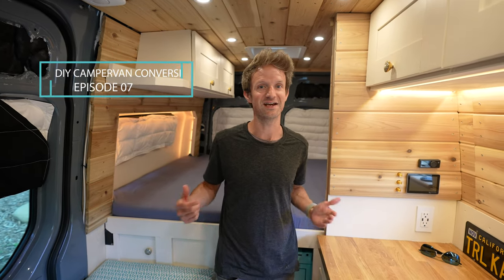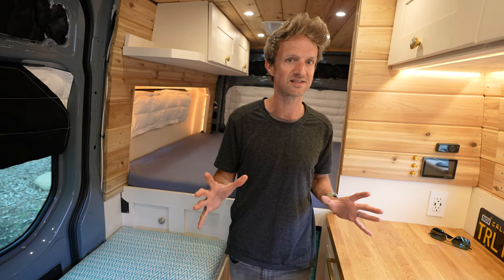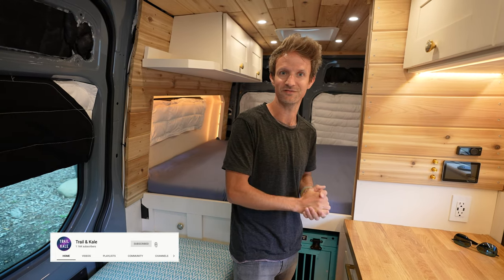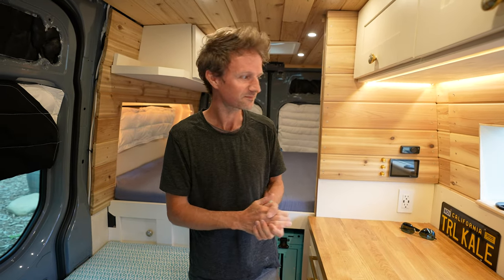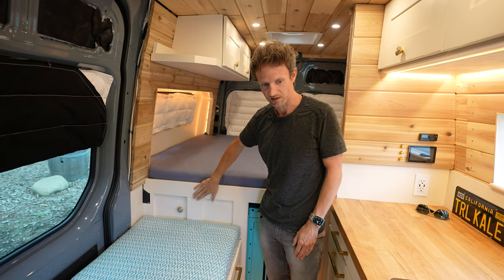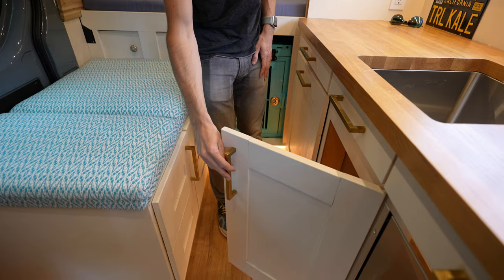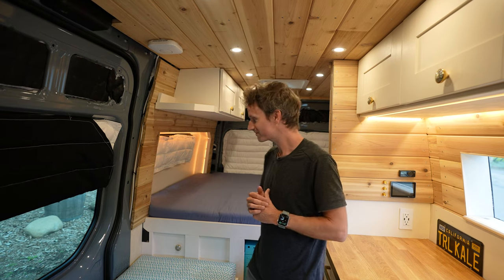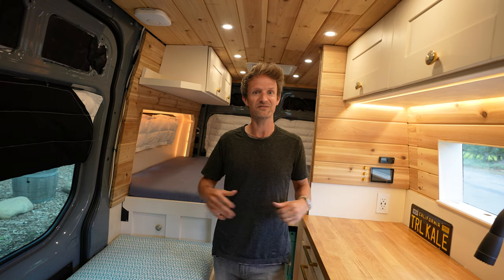OUR DIY SPRINTER CAMPERVAN'S SECRET DOOR & TOILET + Custom Overhead Cabinets & Painting Decisions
Our custom DIY Sprinter Van Conversion includes a SECRET DOOR to our van's garage - which provides our two cats with access to the van's garage and their own private cat restroom.

If that wasn't enough, we have a HIDDEN composting toilet in our 144 Sprinter Van and in this video we explain how we customized our cabinet doors to hide the toilet but allow it to function perfectly.

Also in this video, our overhead cabinets and cabinet doors, and a change in mindset when it comes to what parts of the van to paint and what to leave au naturel.

This DIY Sprinter van conversion may look nearly finished but there's more to go! We'll be sharing more detailed videos of different aspects of our van build and how we customized it each step of the way - drop us a comment if you see something you'd like to learn more about and it may feature on a future video!

Trail & Kale is a blog that inspires people to trail run, adventure more, and live a healthy plant-based lifestyle.